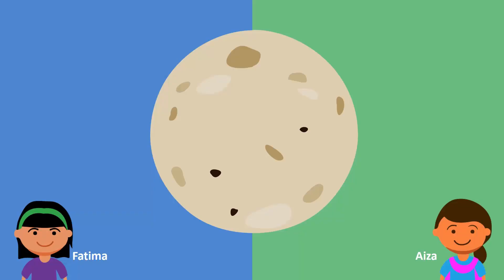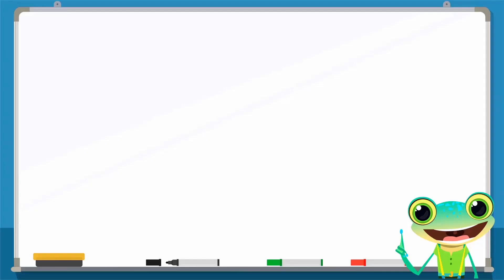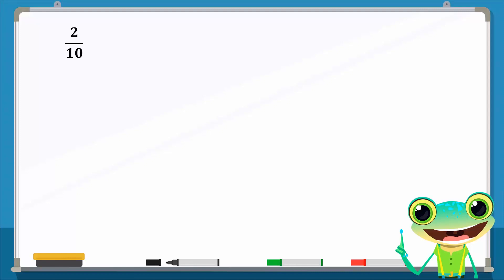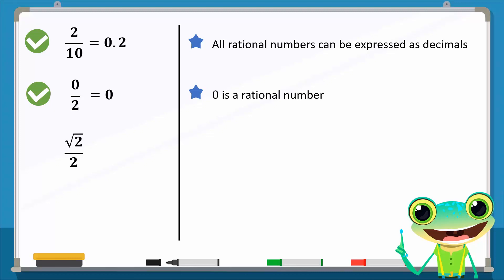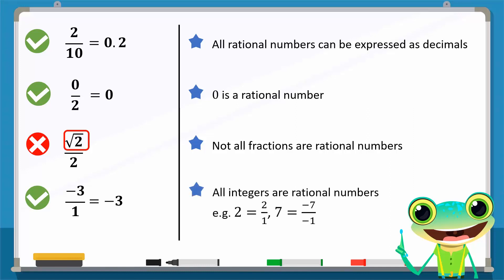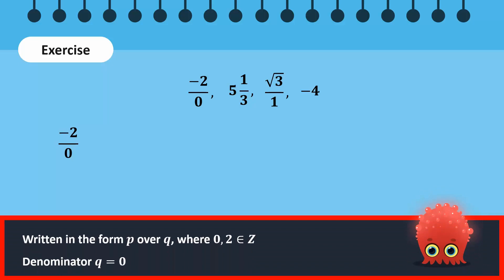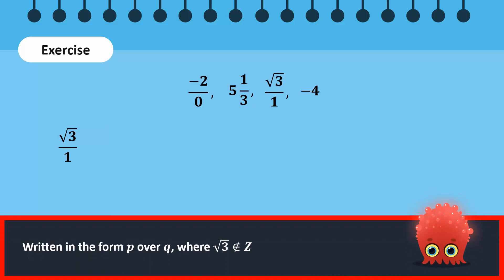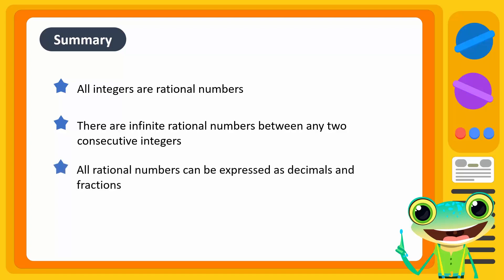Define a Rational Number - English || Learn Smart Pakistan